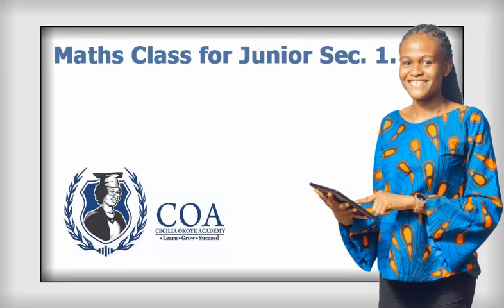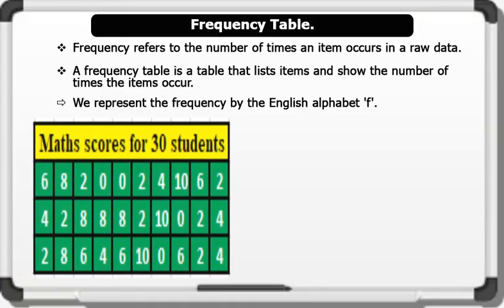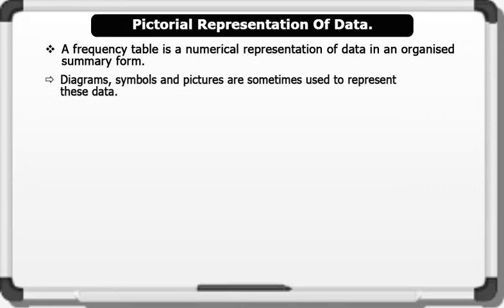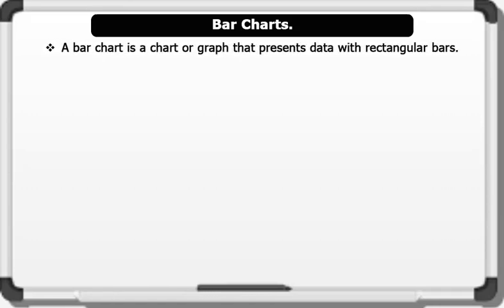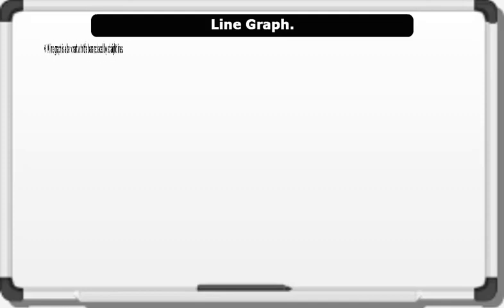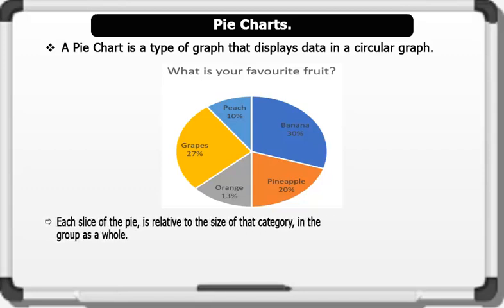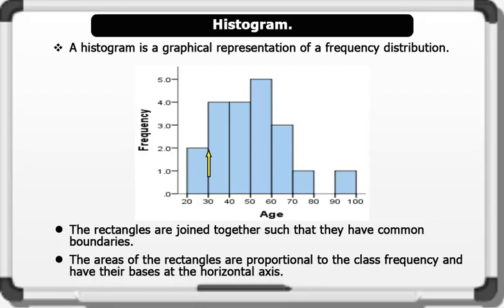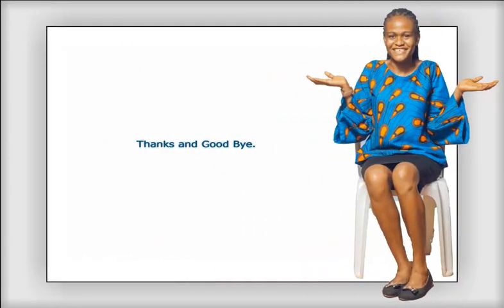JSS 1 Maths Lesson 39 - Data Presentation. Like, Share And Subscribe.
JSS1 Maths Lesson 39 Topic - Data Presentation.